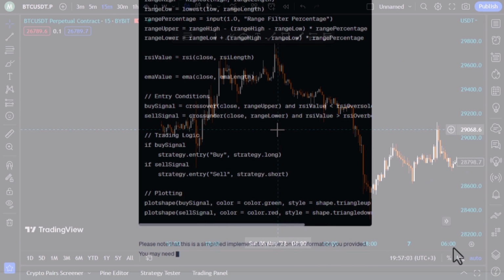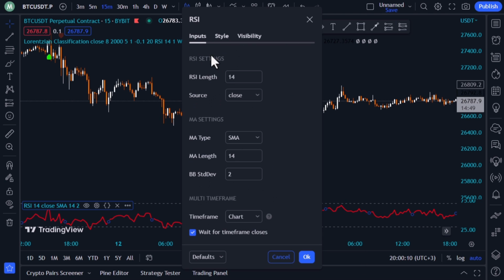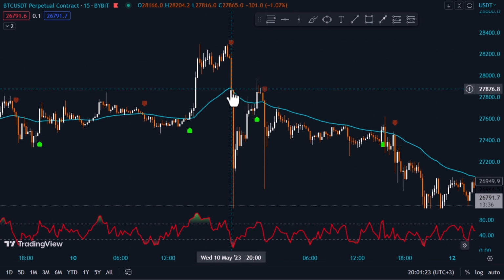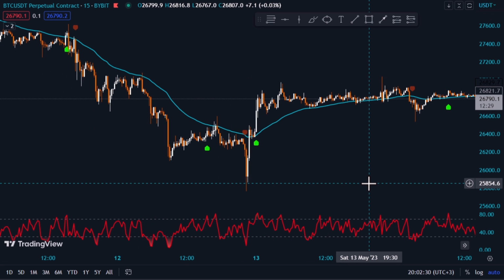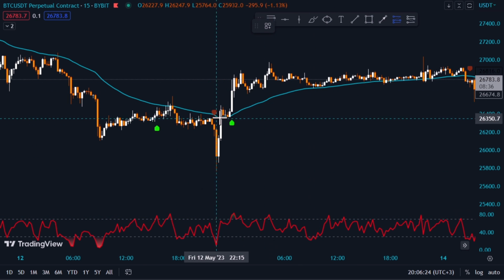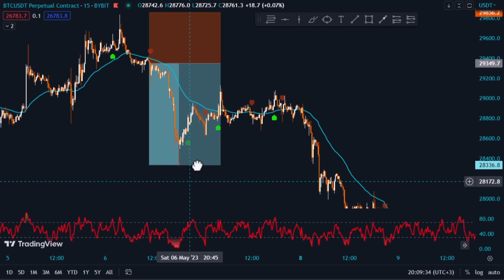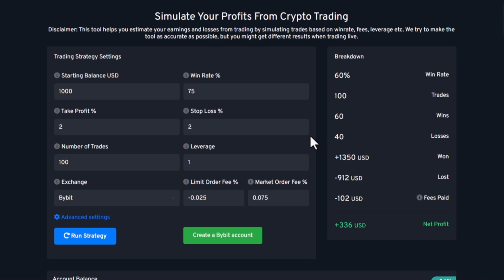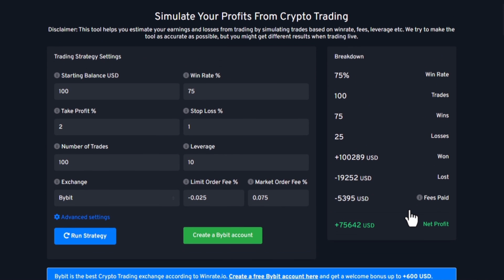Master Flawless Signals with ChatGPT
Elevate your trading game by mastering flawless signals with ChatGPT! In this video, we introduce a revolutionary approach using ChatGPT to generate precise and reliable trading signals for optimal results. 🚀✨chatgpt4

Introduction to ChatGPT for Trading: Discover how ChatGPT can be leveraged to provide accurate and actionable trading signals.
Step-by-Step Guide: Follow our comprehensive instructions to set up and use ChatGPT to generate flawless trading signals.
Why ChatGPT? Learn how ChatGPT’s advanced algorithms enhance the accuracy and reliability of your trading decisions.
Real-World Examples and Success Stories: See ChatGPT in action with practical trading scenarios and success stories from traders who’ve achieved impressive results.
Tips for Maximizing Your Trading Strategy: Get expert advice on fully utilizing ChatGPT to improve your trading performance and achieve consistent success.

Whether you're new to trading or a seasoned expert, this video provides all the insights you need to harness ChatGPT for flawless trading signals and elevate your trading strategy. 📊💡

👉 Watch Now and Master Flawless Signals!